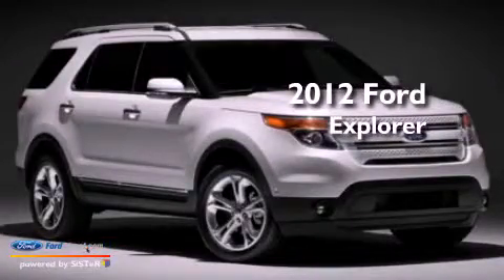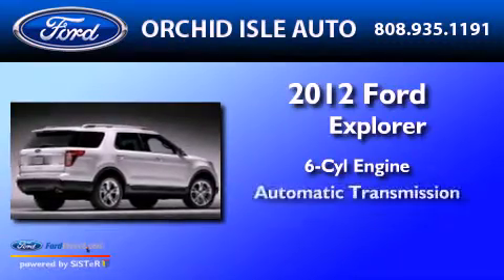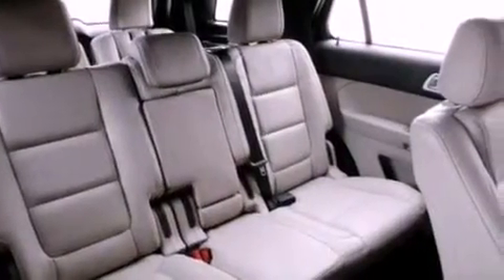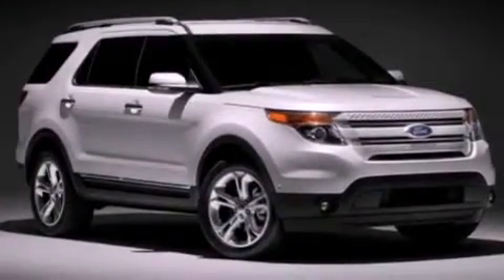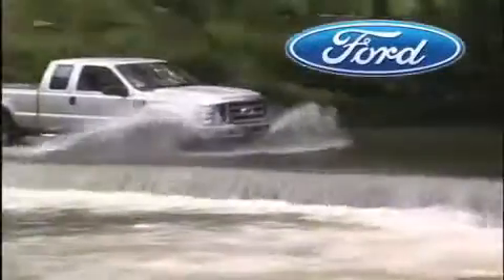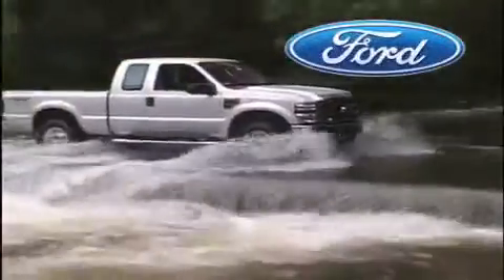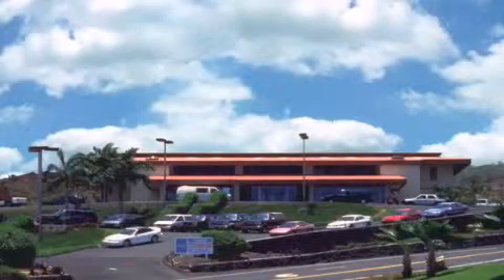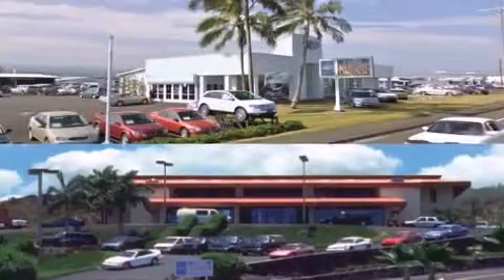2012 Ford Explorer Hilo HI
Year : 2012
 Make : Ford
 Model : Explorer
 Engine : 3.5L V6 24V MPFI DOHC
 Trans . : 6-SPEED AUTOMATIC
 Exterior : GOLD
 Miles : 14
 Interior : CHARCOAL
 Stock : 36595